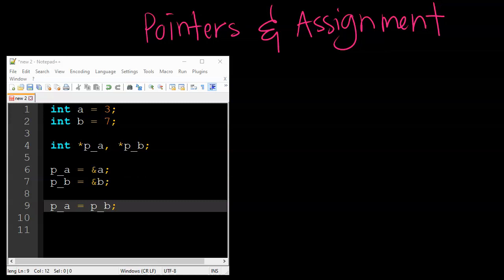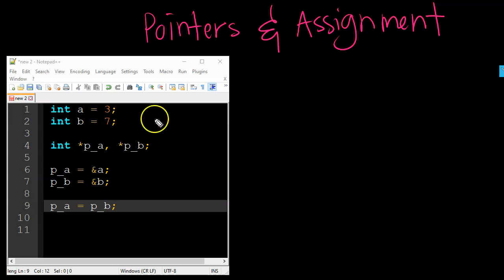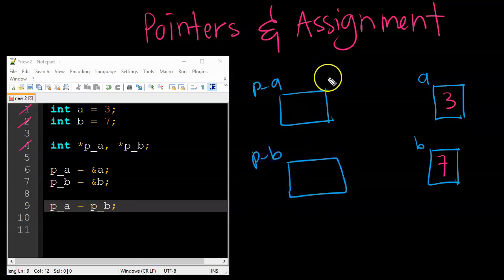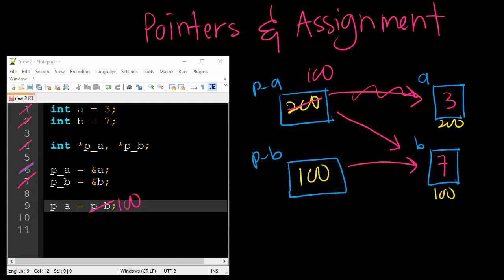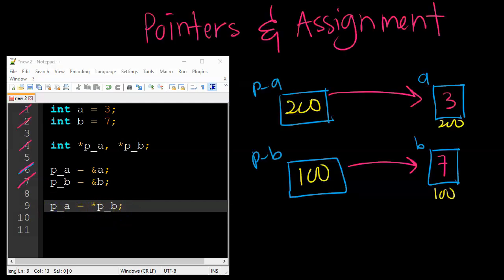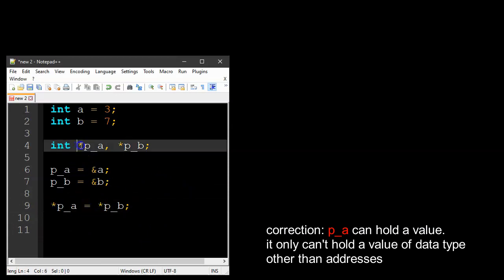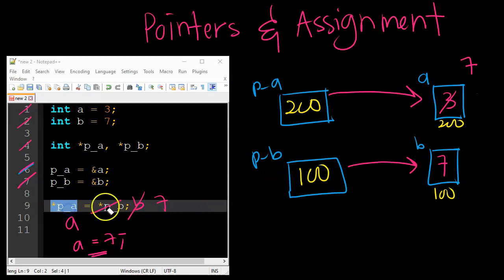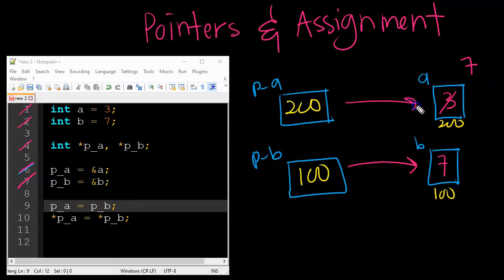Learn to Code C++ Pointers: Pointer Assignment PartII